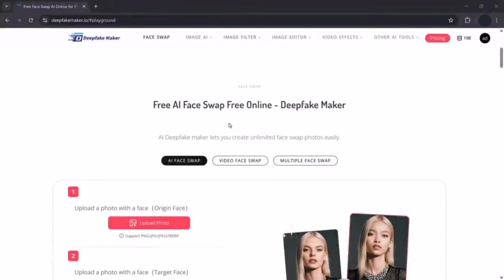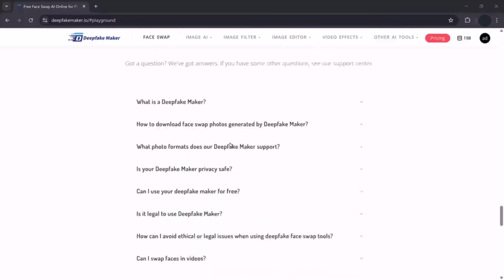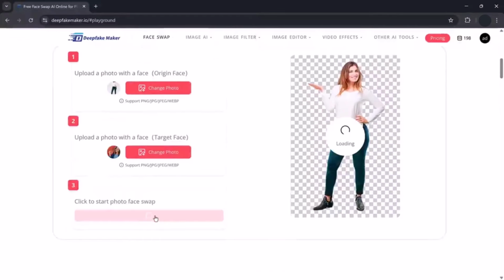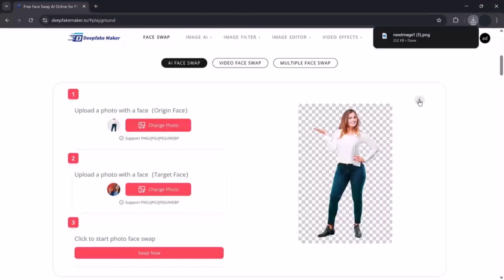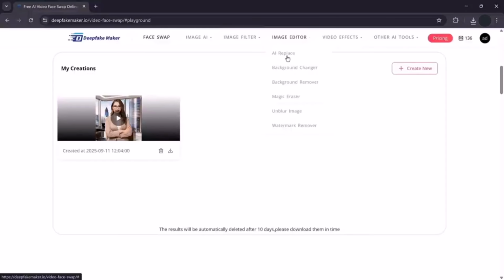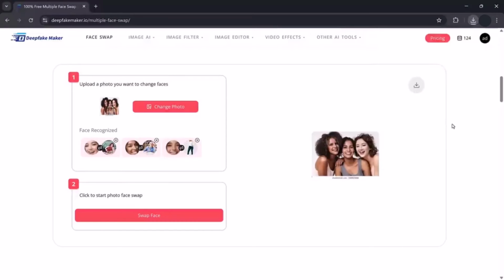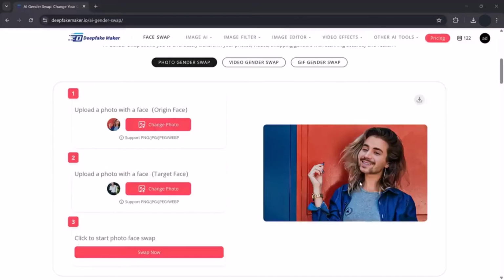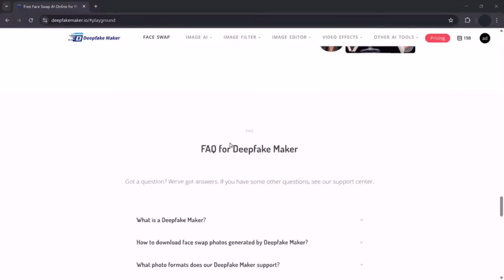Hollywood-Level AI Face Swap in One Click!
AI face swap tools are everywhere, but most of them still look fake. In this video, I test an advanced AI face swap tool that doesn’t just swap faces — it rebuilds them with cinematic, movie-level realism.

With this tool, you can upload a single photo, choose a target image, and generate a perfectly blended face swap in seconds.